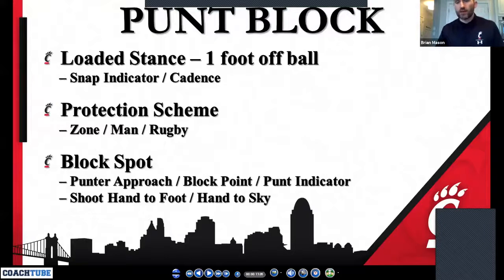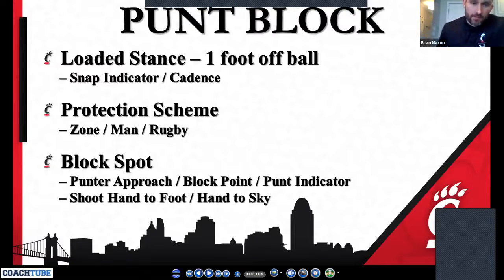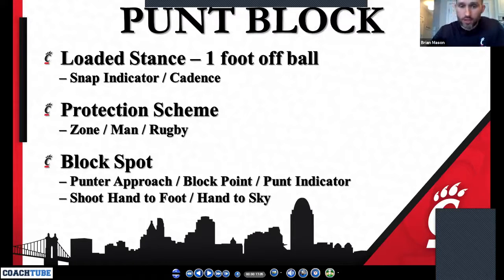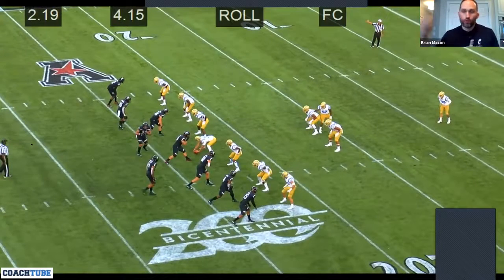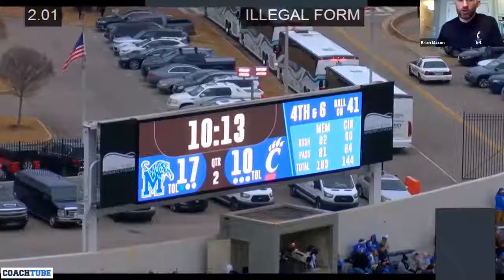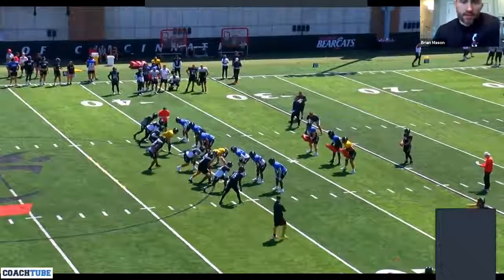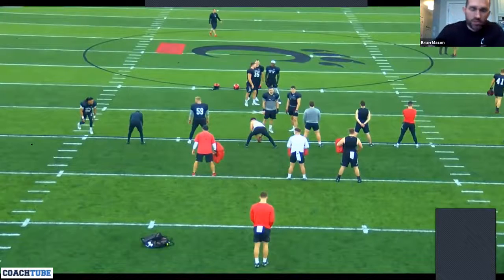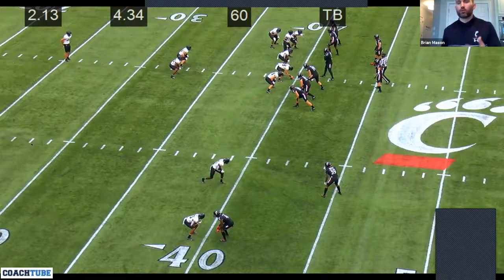Notre Dame Special Teams Coordinator Brian Mason - Punt Block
Notre Dame Special Teams Coordinator Brian Mason going through the points of emphasis for his punt block team and the game film application of their fundamentals & techniques.